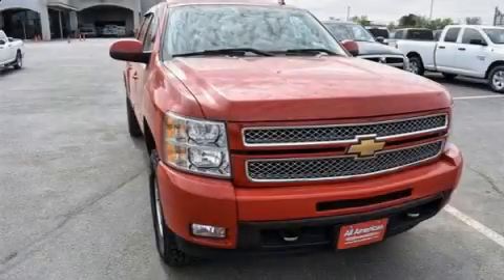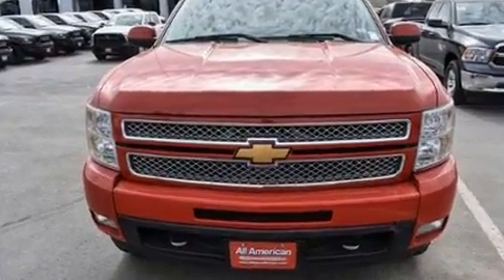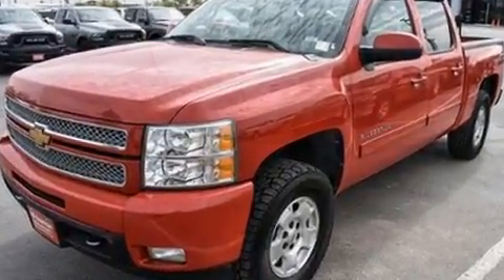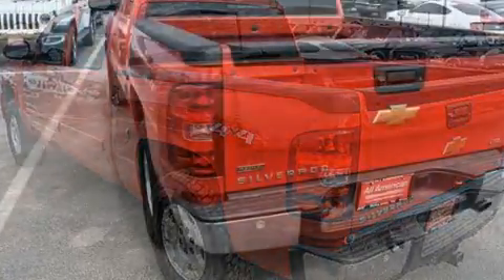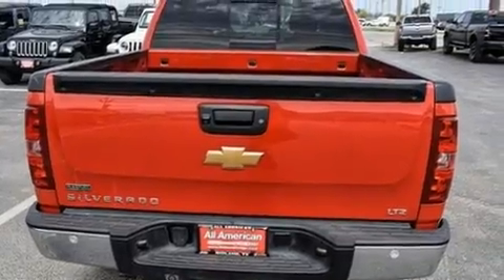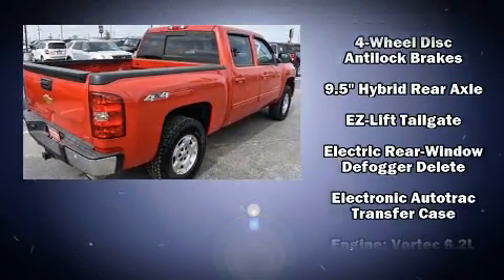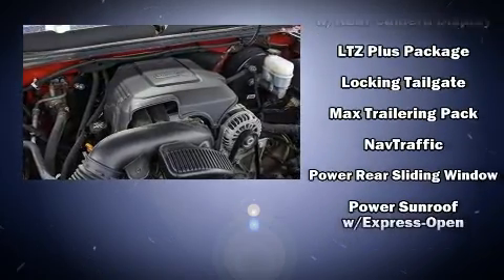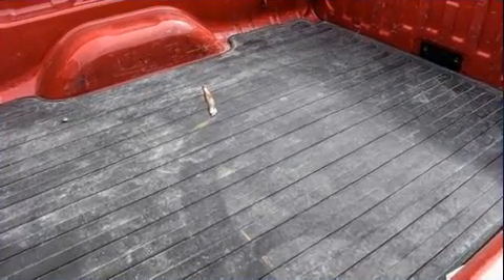2012 Chevrolet Silverado 1500 LTZ in Midland, TX 79703-7711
Here's a great deal on a 2012 Chevrolet Silverado 1500. This 4 door, 5 passenger truck provides exceptional value! It features an automatic transmission, 4-wheel drive, and a powerful 8 cylinder engine. It includes leather upholstery, 1-touch window functionality, variably intermittent wipers, power front seats, a trip computer, a rear step bumper, power door mirrors and heated door mirrors, and remote keyless entry. Power adjustable pedals allow the driver to optimize his or her driving position, enhancing visibility, comfort and safety. For drivers who enjoy the natural environment, a power moon roof allows an infusion of fresh air. Premium sound drives 7 speakers, providing you and your passengers a sensational audio experience. Chevrolet ensures the safety and security of its passengers with equipment such as: dual front impact airbags, head curtain airbags, traction control, a panic alarm, onStar, and 4 wheel disc brakes with ABS. Various mechanical systems are monitored by electronic stability control, keeping you on your intended path. It also arrives with a Carfax history report, providing you peace of mind with detailed information. Our sales reps are knowledgeable and professional. They'll work with you to find the right vehicle at a price you can afford. Stop in and take a test drive!